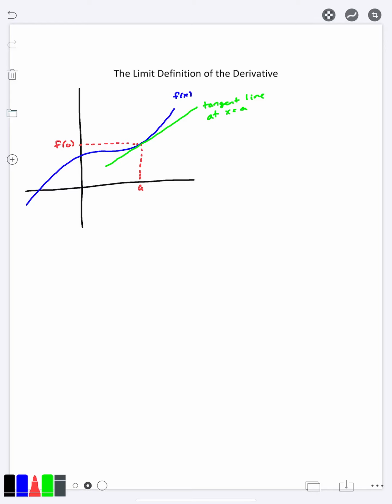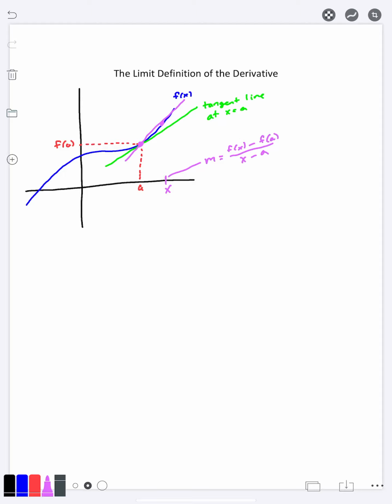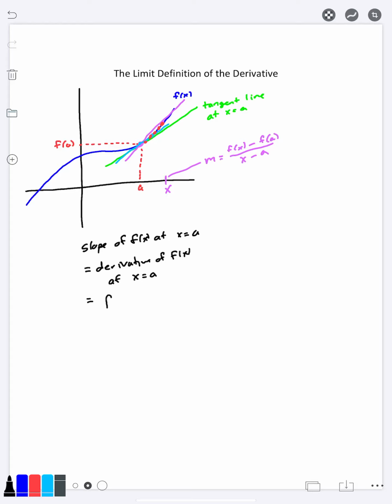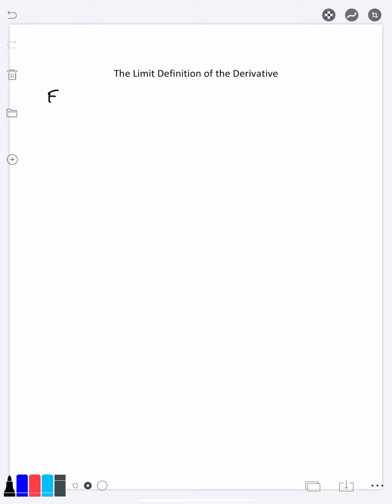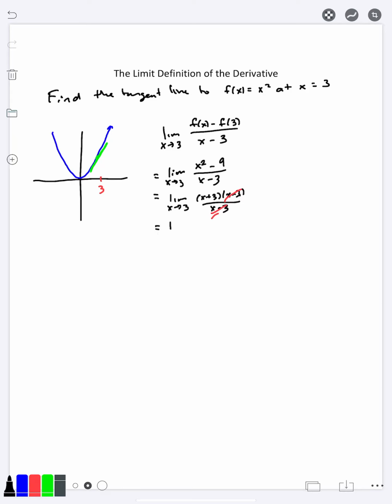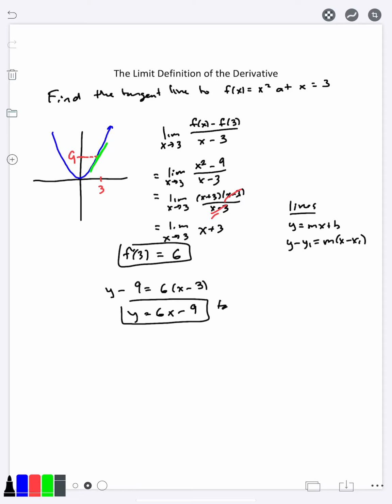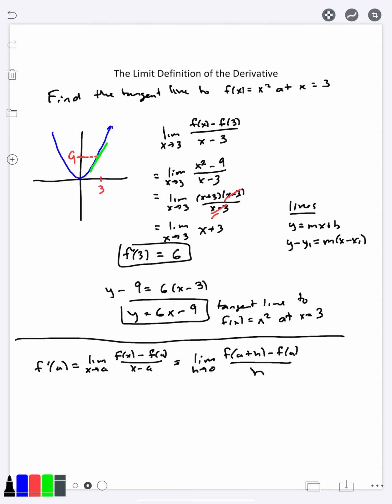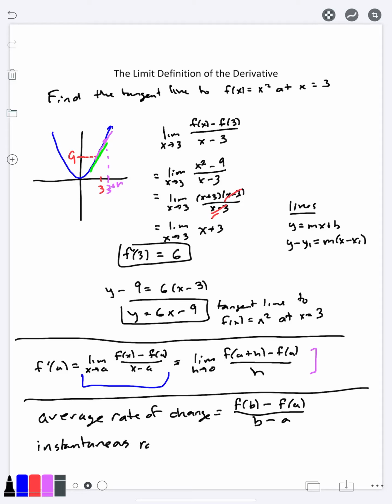Definition of Derivative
This video talks about the limit definition of a derivative.